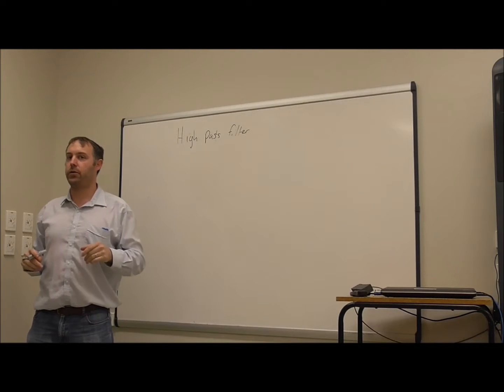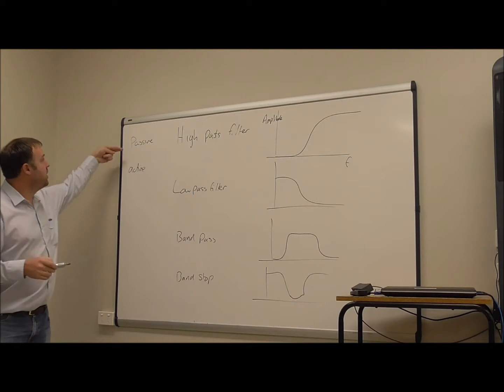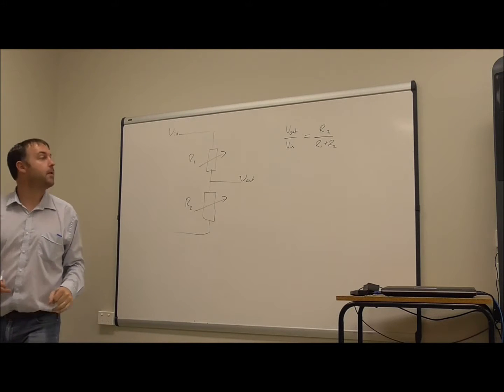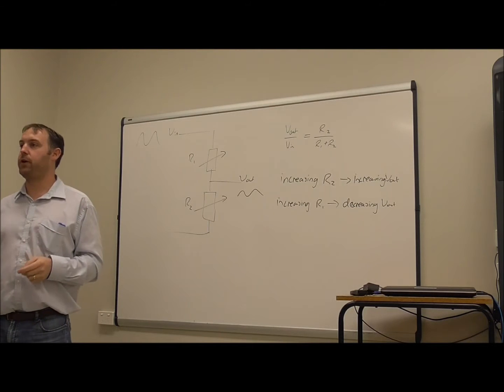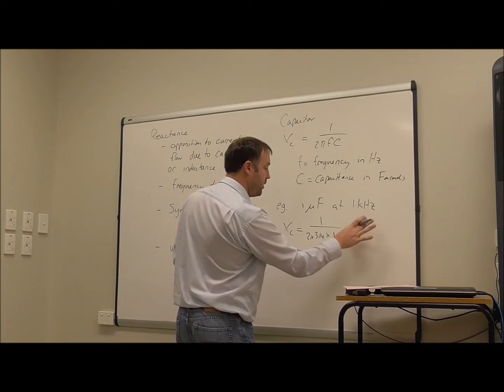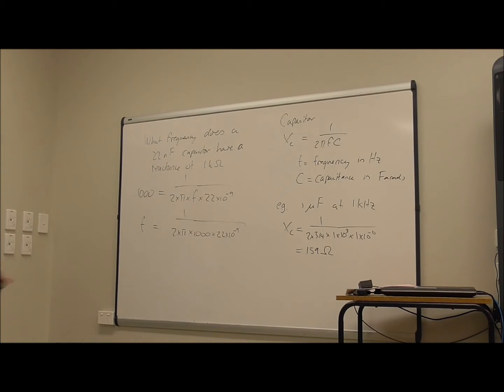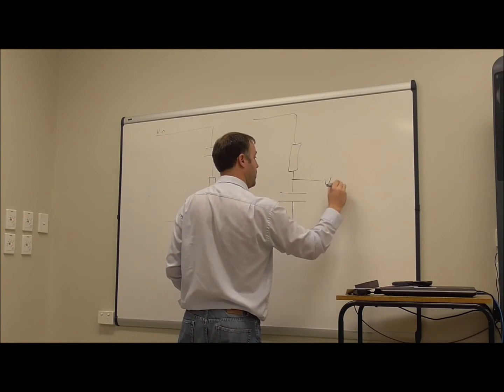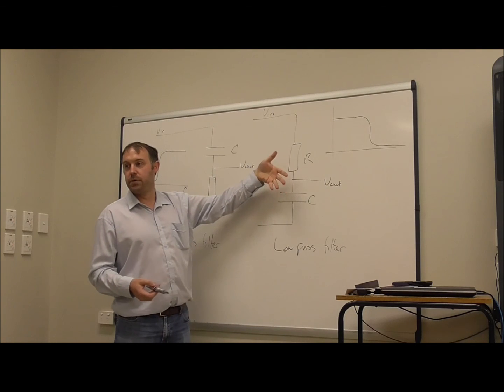reactance and filters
In this video I introduce the concept of reactance and how to calculate it in capacitors. I introduce frequency selective networks (filters) reactance applies to them.